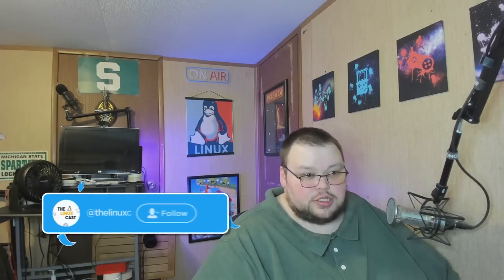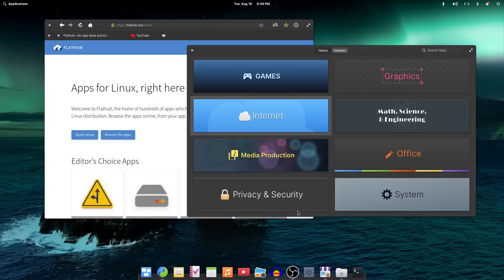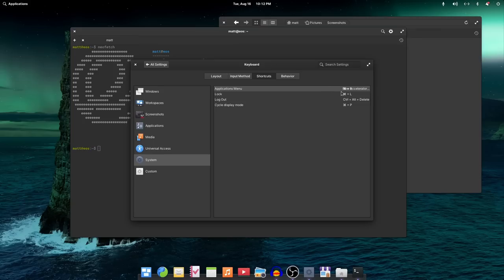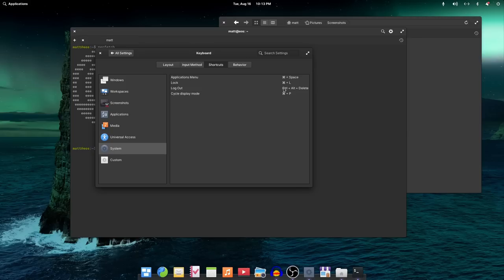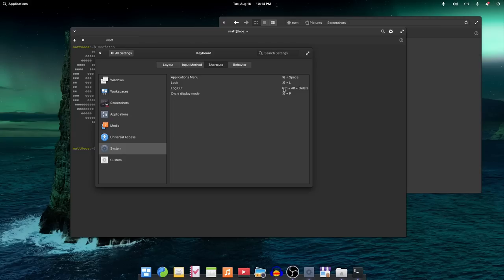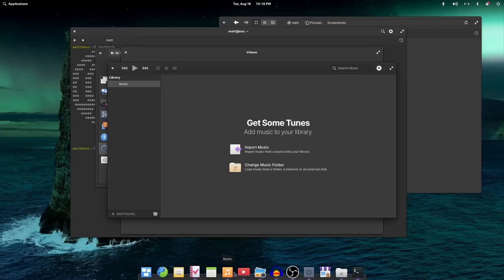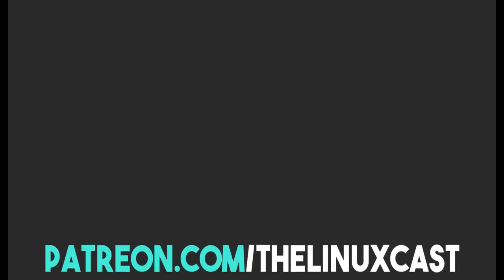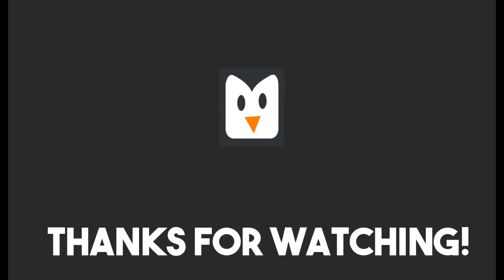Revisiting ElementaryOS - Is It Good Now?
Today I talk about ElementaryOS, my first install of it since ElementaryOS 6 came out.